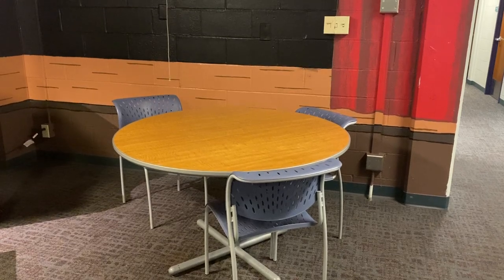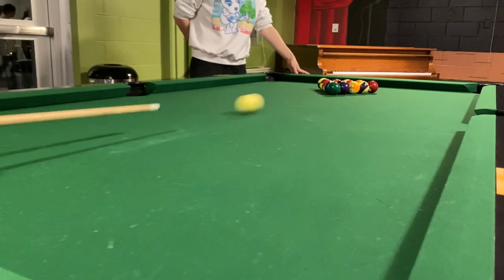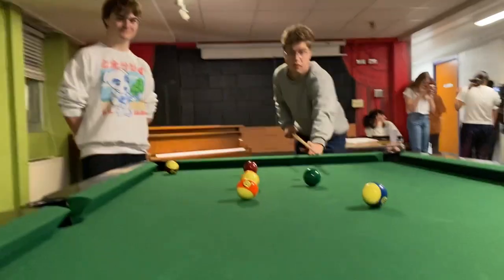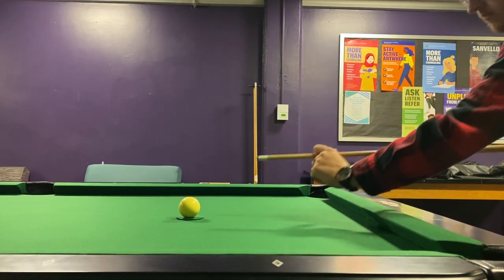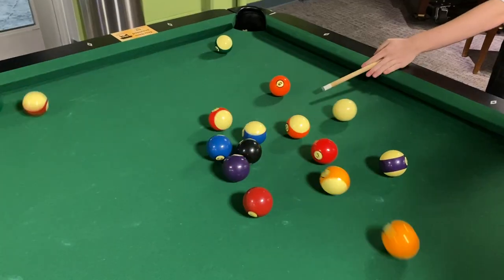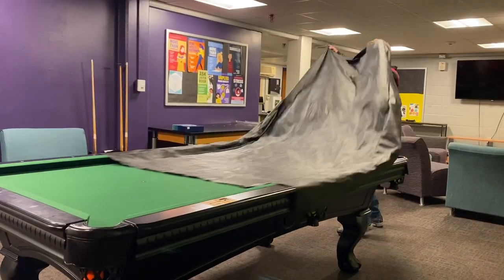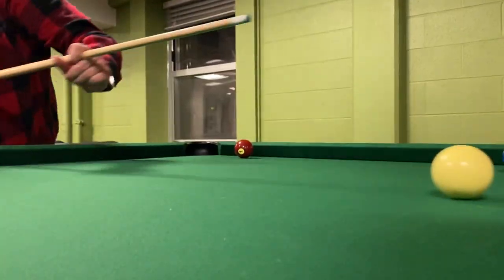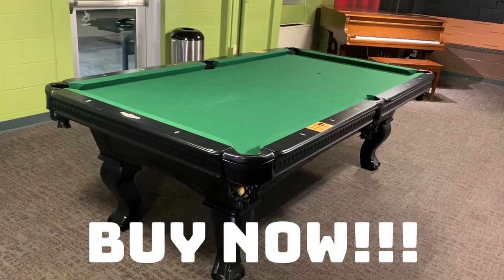Pool Table Ad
The strat comm version of the pool table story. Trying to find a way to make a new meaning using the same footage and story was a fun challenge.

This is the last of the videos I made during my freshman year of college. Everything else from here on out will either be new or from high school lol

Video 3 for J1200